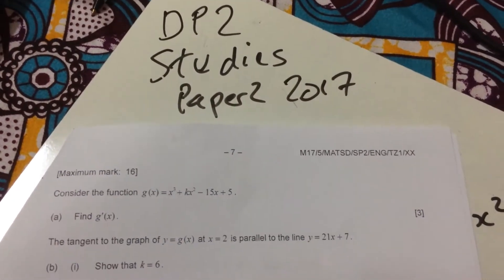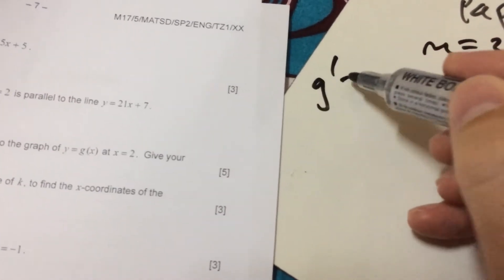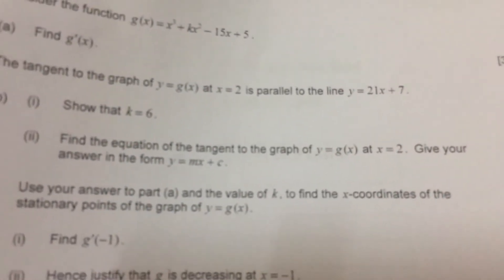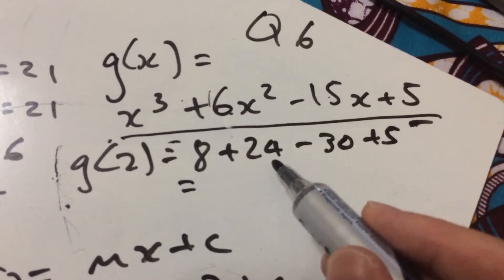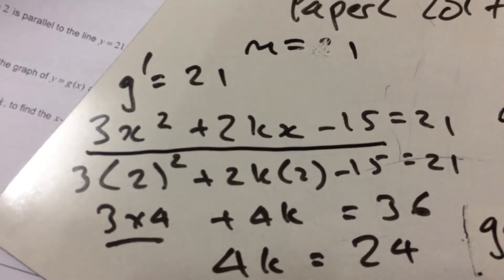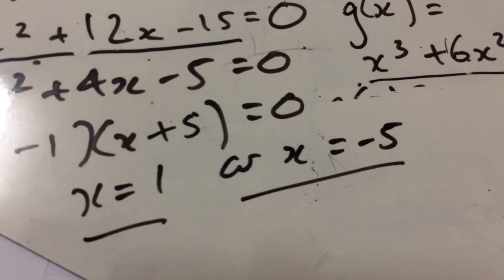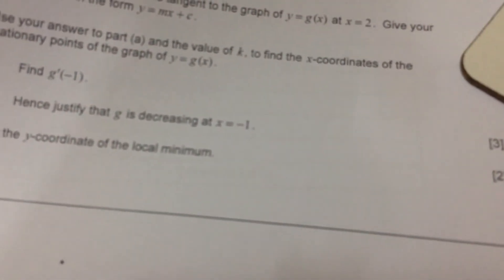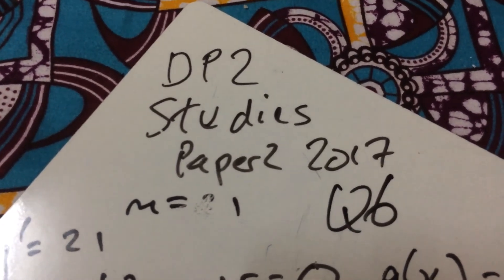IBDP Maths Studies Paper 2 Q6 2017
Calculus
Differentiation
Gradient function
Parallel
Coordinate
stationary points
Factorise
Function